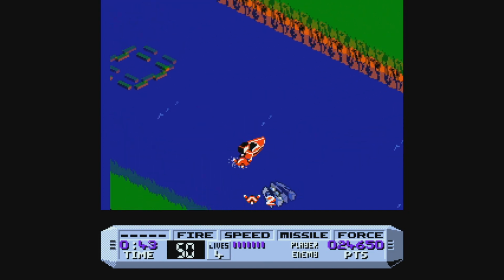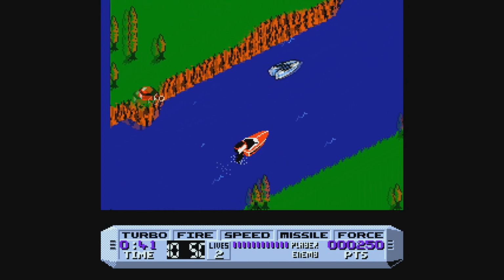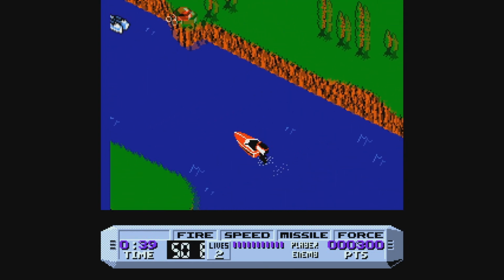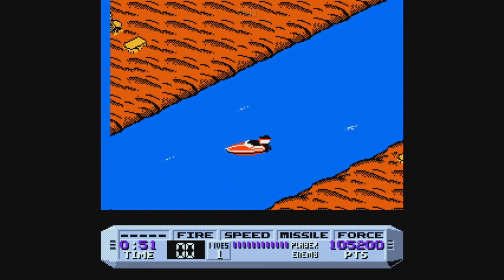Reaper's Review #459: Cobra Triangle (NES)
To punish me for not reviewing a game for nearly a month, I torture myself with Cobra Triangle, a racing game in which you pilot a board around treacherous rivers while completing objectives.  Although a good game, it is not in any way easy.